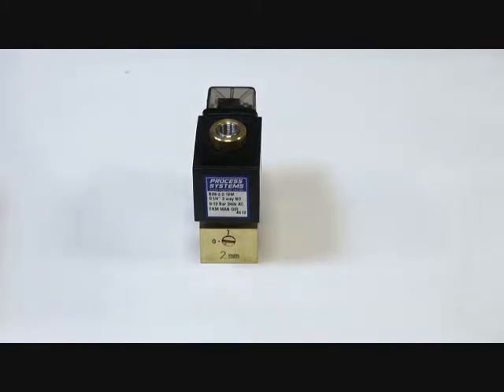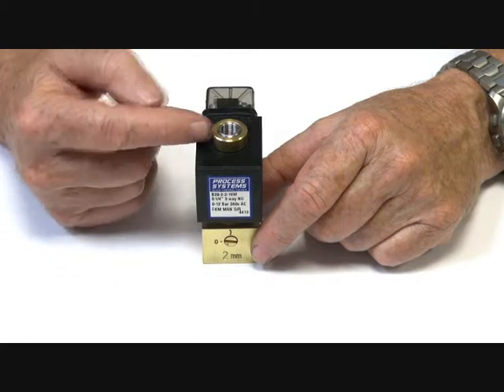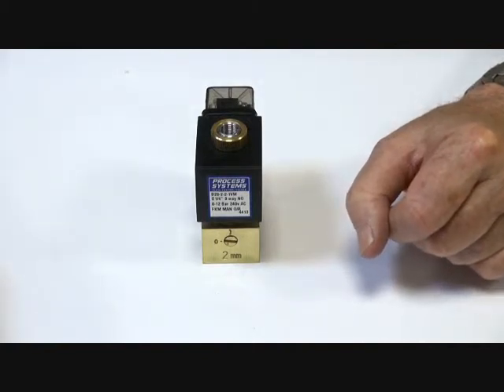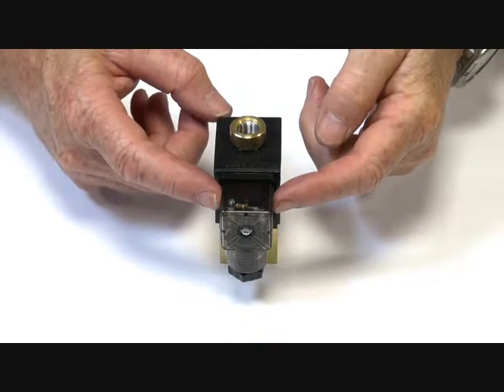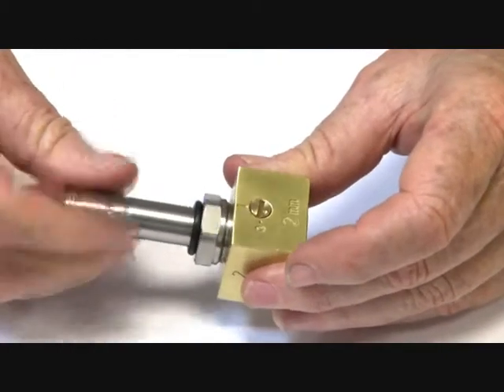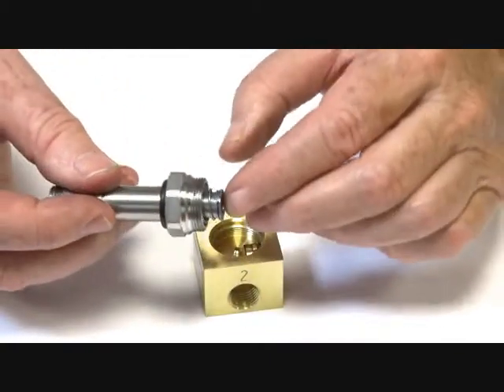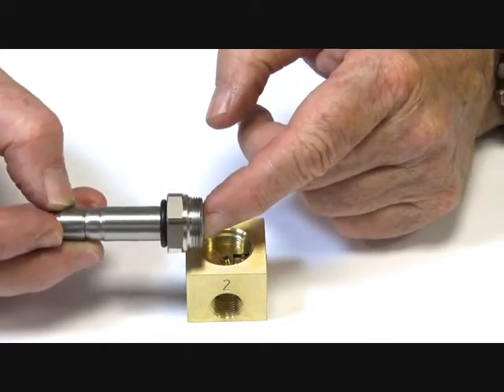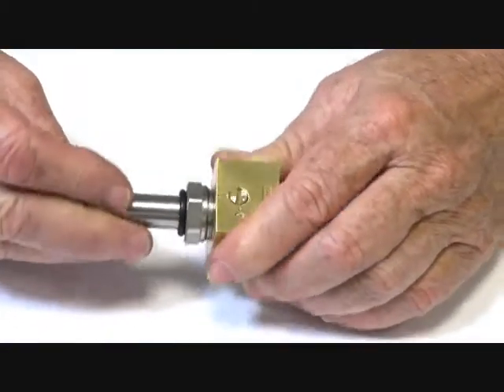Series B28 - 3 way normally open solenoid valve with manual override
Brass, 1/4" BSP normally open (power to close) 3 way solenoid valve. Comes with IP65 DIN plug and coil and available in all voltages. Direct acting operation (pressure up to 12 BAR) with manaul override. Great for pilot operation on larger valves or actuators.